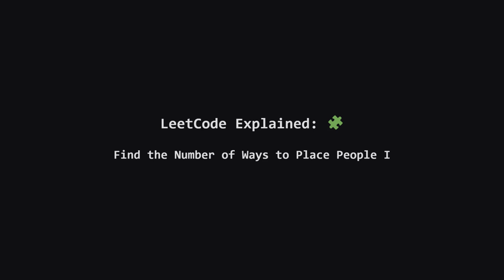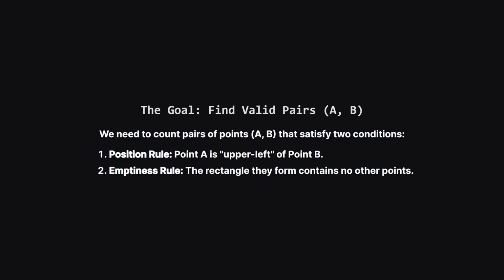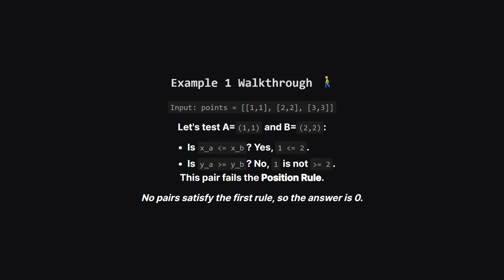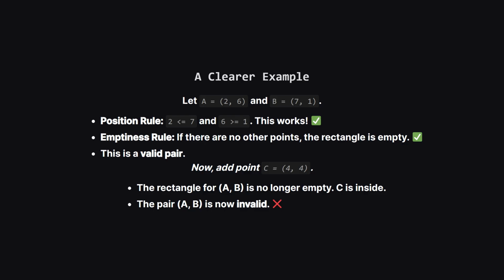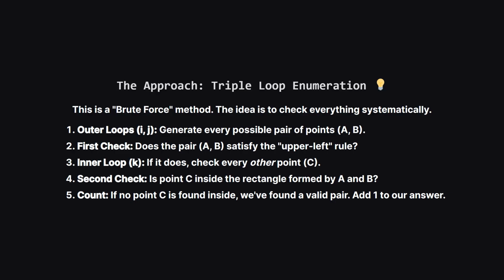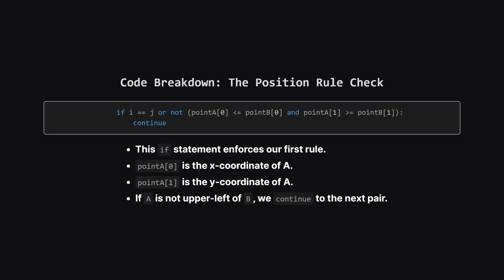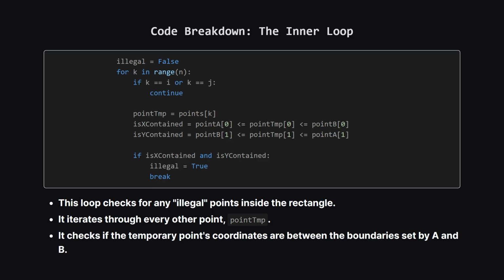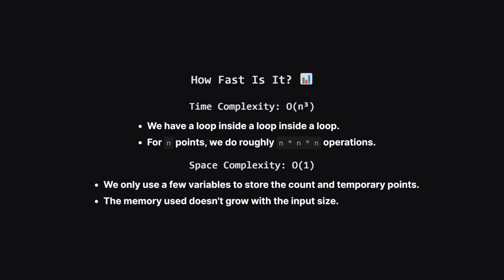3025. Find the Number of Ways to Place People I | Leetcode Daily - Python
In this detailed LeetCode tutorial, we solve 'Find the Number of Ways to Place People I' (Problem 3115). We'll start by clearly defining the problem's two main rules: the 'upper-left' position condition and the 'empty rectangle' constraint. Through easy-to-understand visualizations and examples, you'll grasp the core logic. Then, we implement a straightforward brute-force solution using a triple-loop approach (O(n³)). I'll walk you through the Python code line by line, explaining how to check every pair and ensure no other points lie within their defined rectangle. We'll also analyze the time and space complexity of this method. By the end, you'll have a solid understanding of how to tackle this type of enumeration problem.